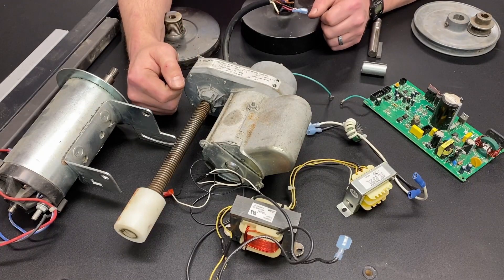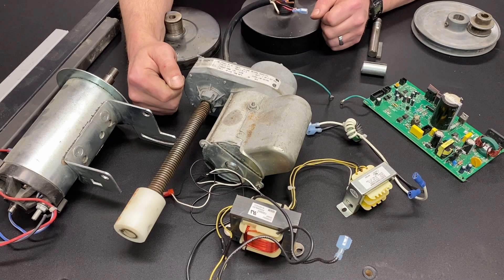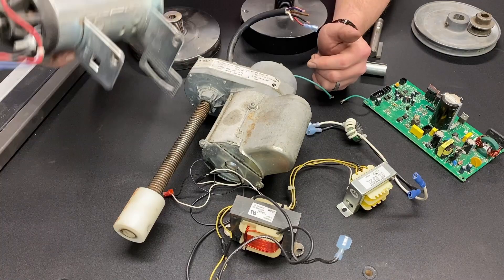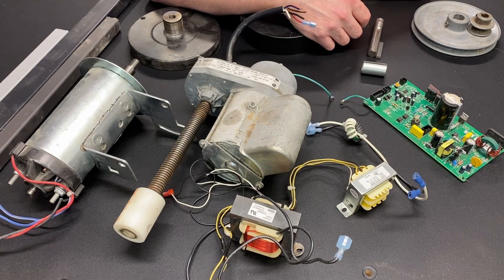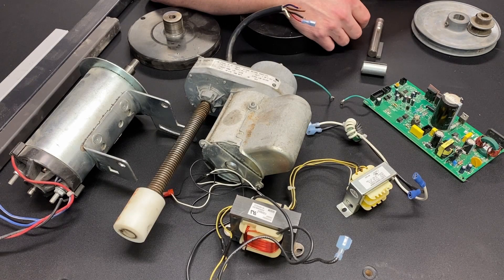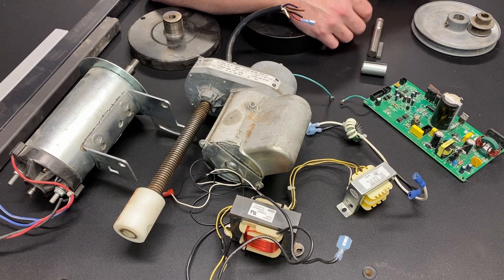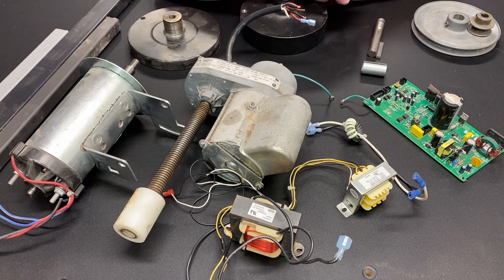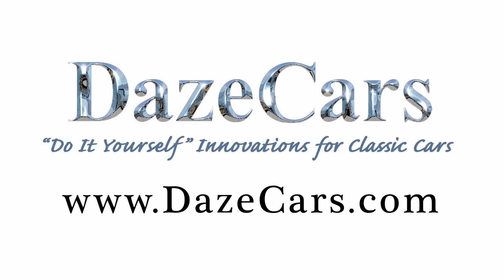Treadmill conversion FAQ 2: Where do you get all the treadmills you are scrapping for parts?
This is the second in a web series of short videos on frequently asked questions relating to treadmill scrapping and the use of treadmill motors to power DIY projects. I am putting together this series because of all the comments I have received on my other videos asking questions.